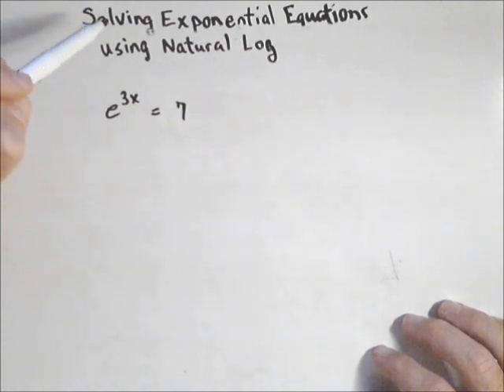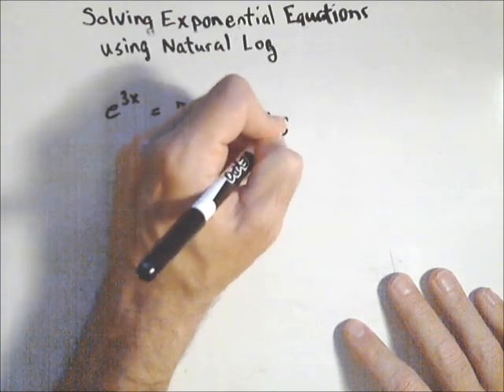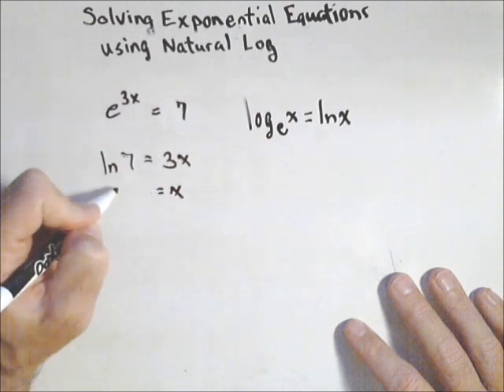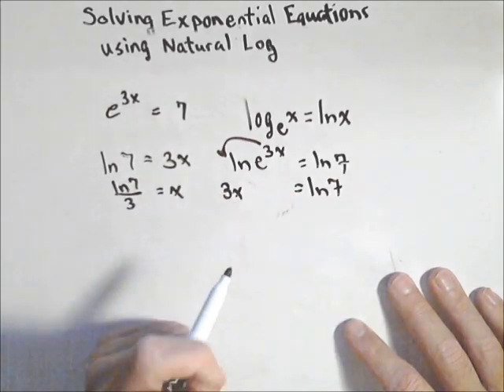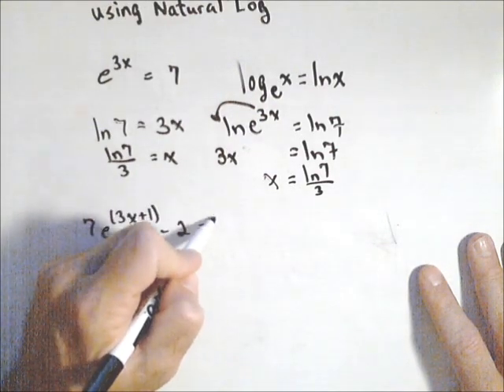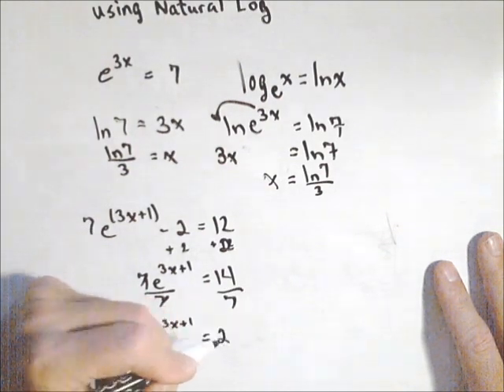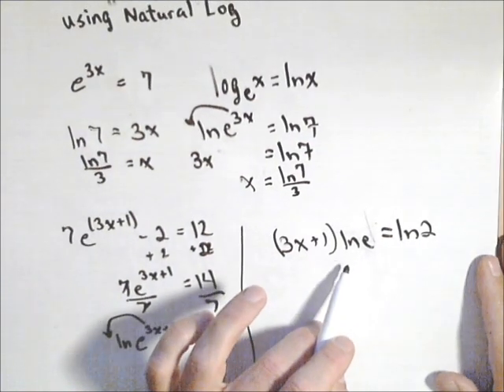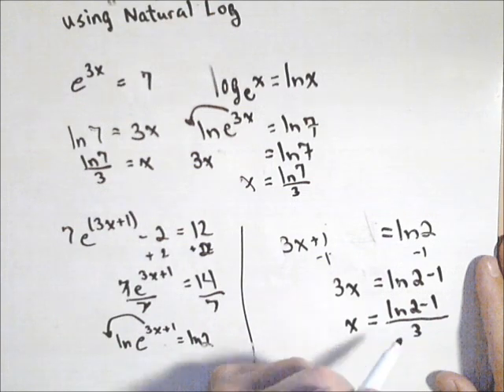Solving an Exponential Equation Using Natural Log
In this video we solve a couple of exponential equations using natural logs.